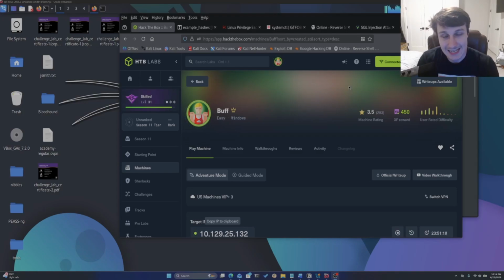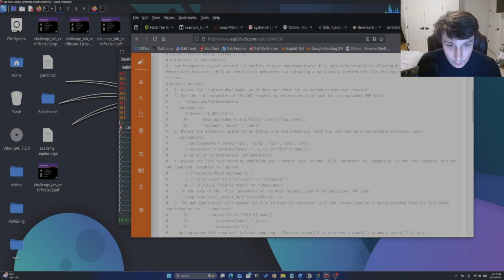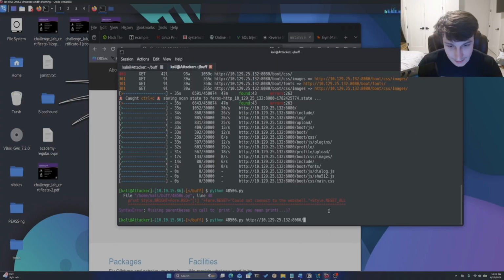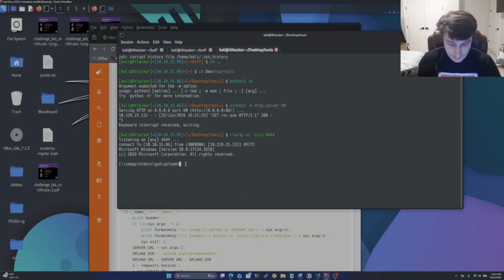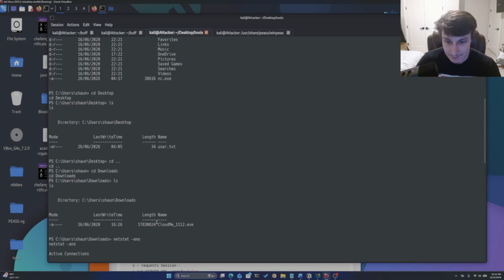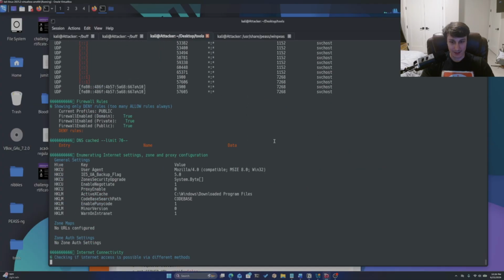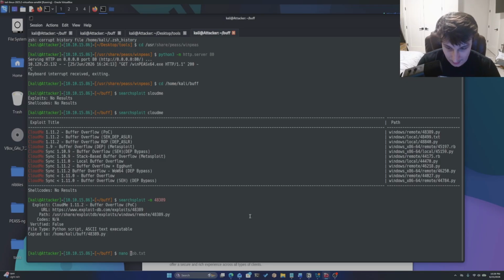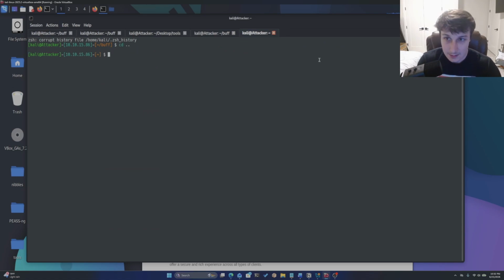Hack The Box Buff | Full Walkthrough